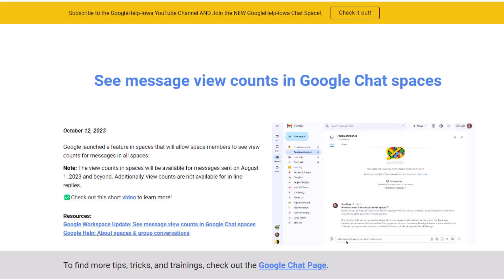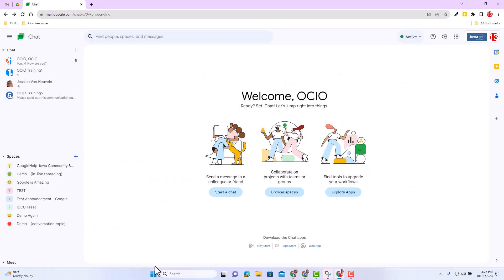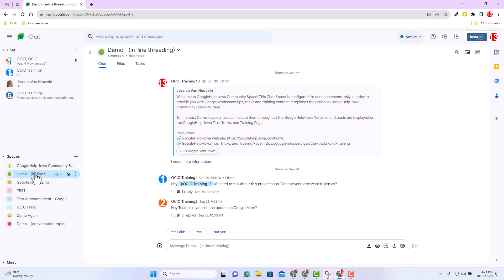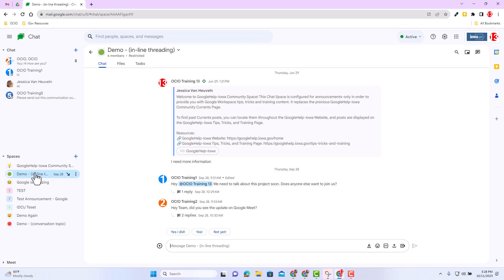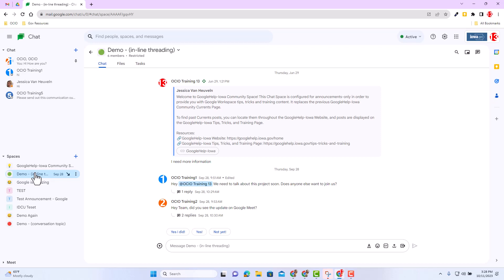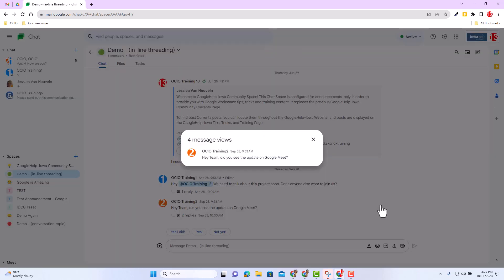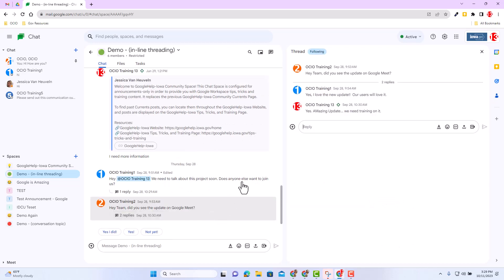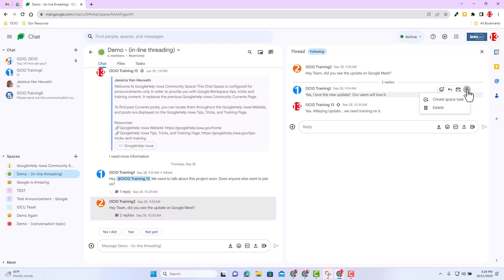See message view counts in Google Chat spaces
🔗Google Workspace Update: See message view counts in Google Chat spaces